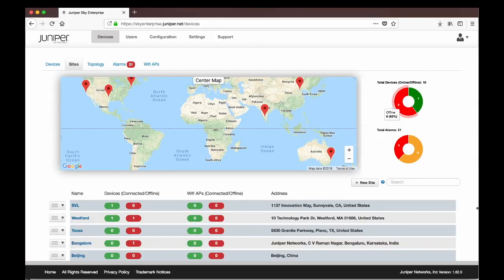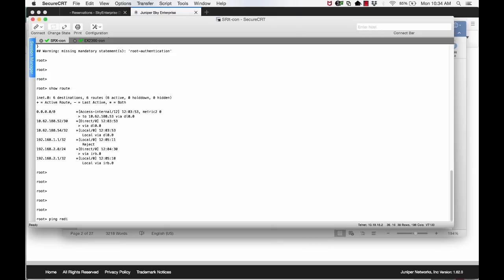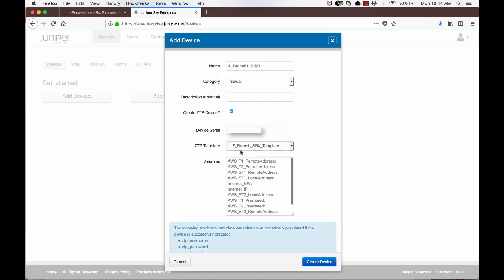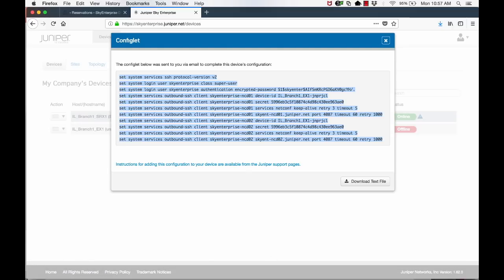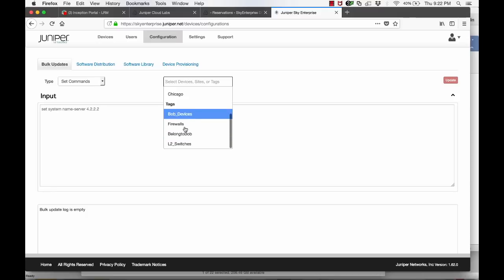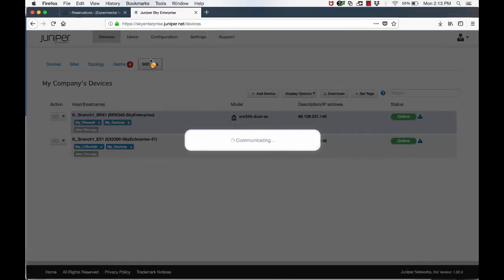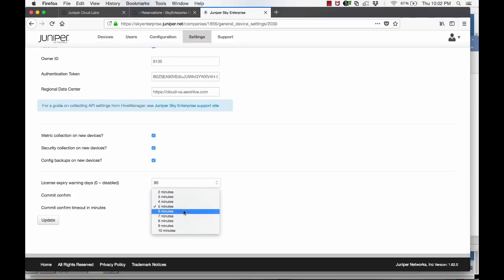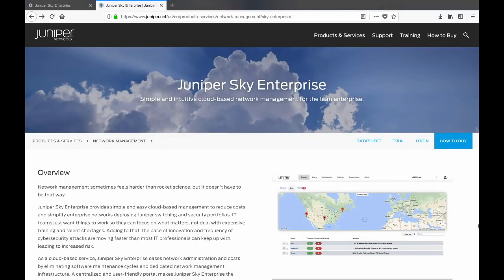Juniper Sky Enterprise - A Start to Finish on How to Deploy a Branch Office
Juniper Sky Enterprise is a subscription-based cloud management service designed to abstract, simplify, and hide network complexity from branch and campus customers. This video demonstrates a start to finish example of how Juniper Sky Enterprise can simplify the deployment of a branch office network.